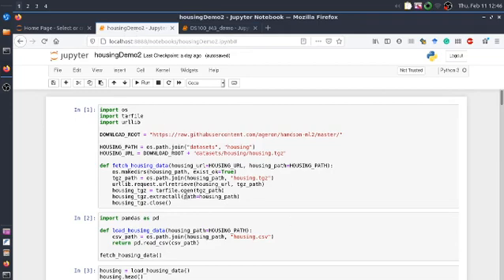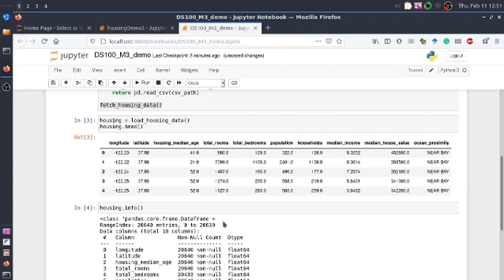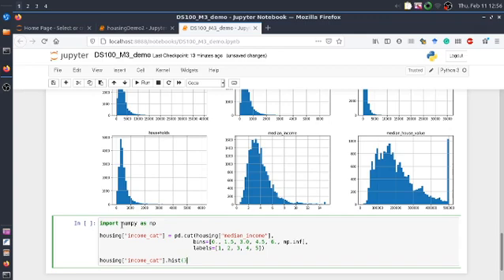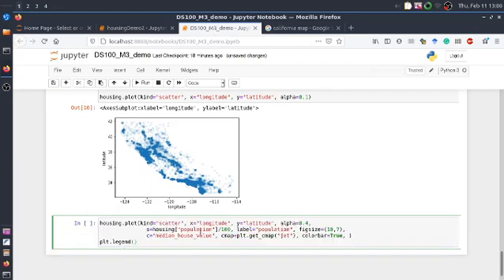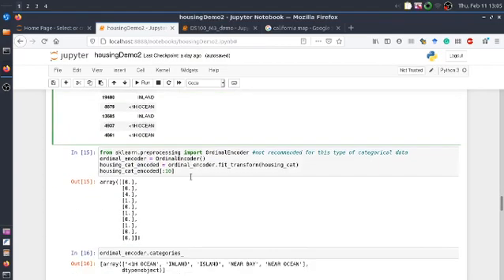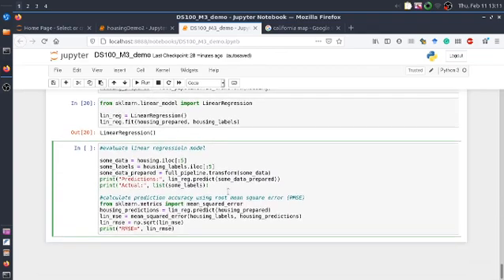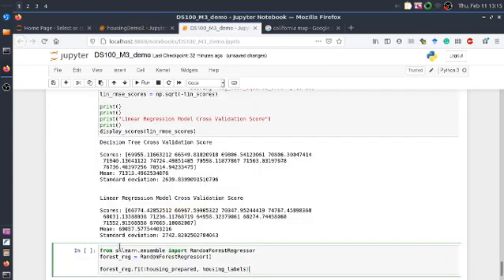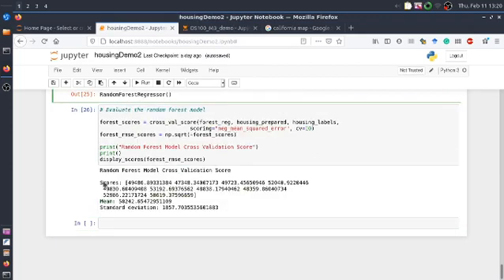Machine Learning demo 2